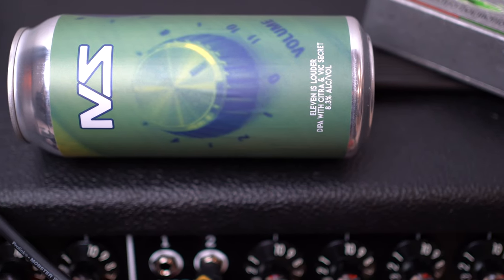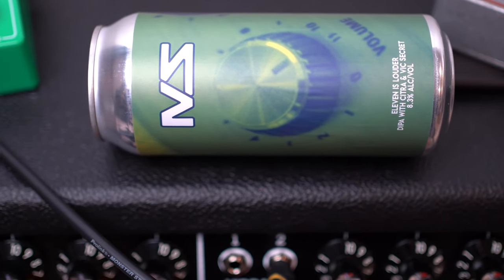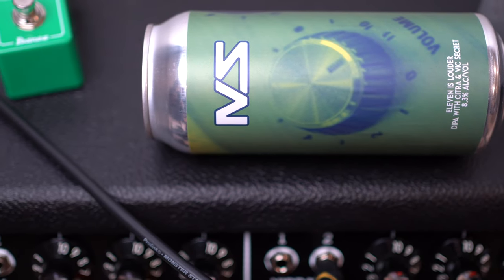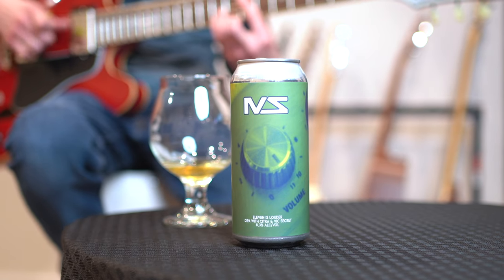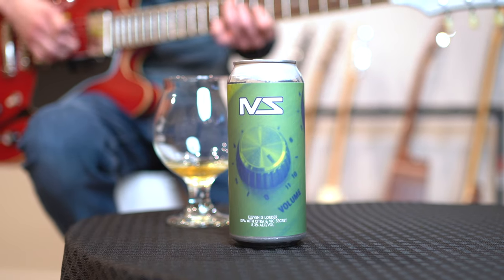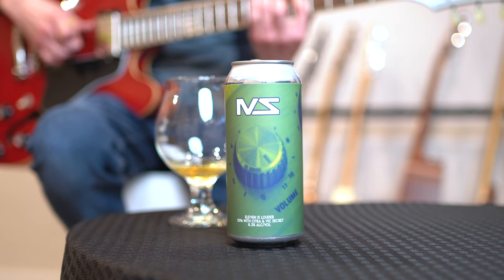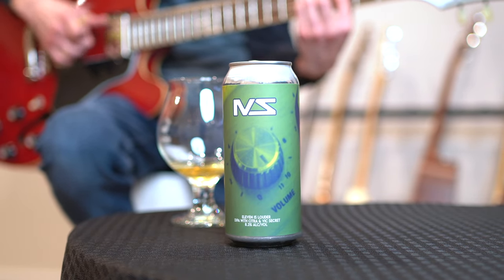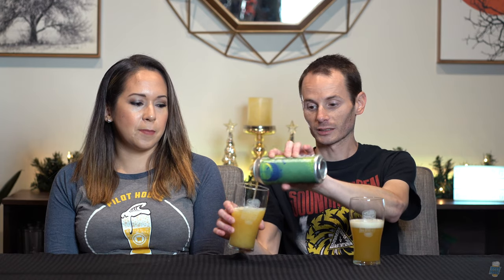Mustang Sally - "Eleven Is Louder" Double IPA Craft Beer Review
Today on our YouTube craft beer review, we try the Mustang Sally “Eleven is Louder” Double IPA. This one promises to crank something up to 11 just like Spinal Tap, but we’re here to find out if it’s true.

🔗 Featured Brewery Links🔗